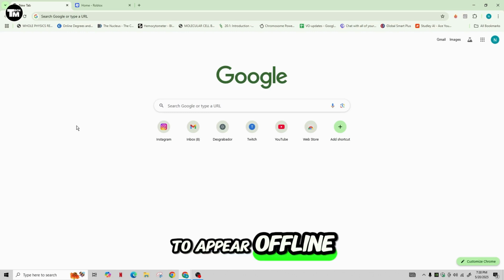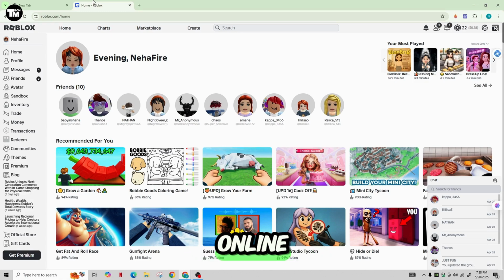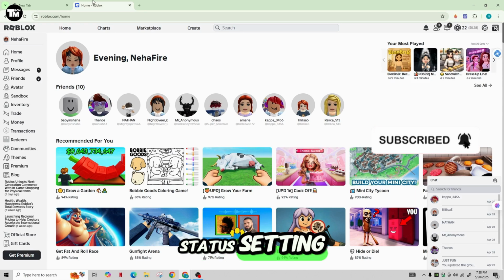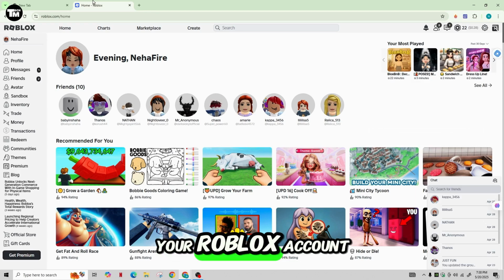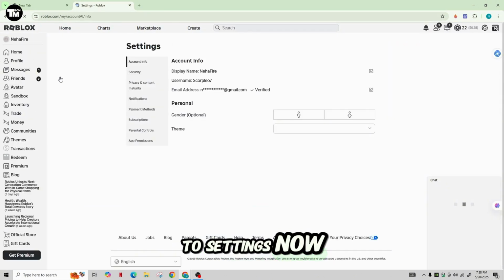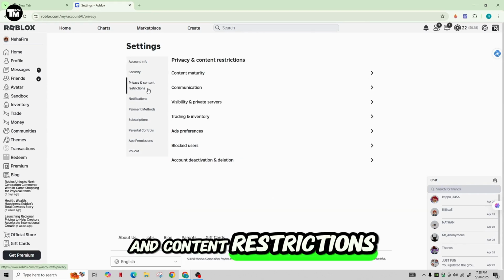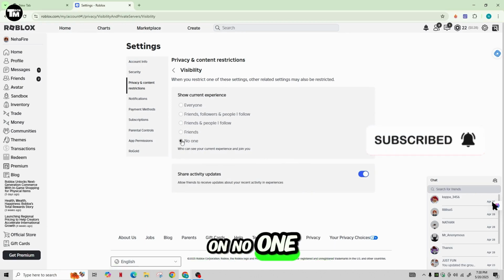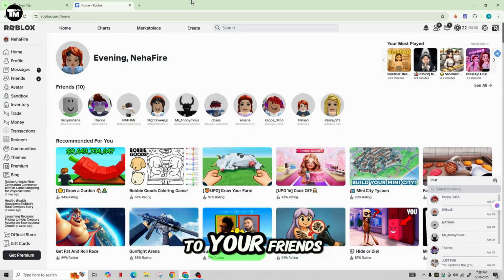How to Appear Offline on Roblox 2025 | Turn on Offline Mode in Roblox [Easy]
Wondering how to appear offline on Roblox in 2025? In this video, we walk you through the only working method to turn on offline mode and hide your online status—step by step. Whether you want to play without interruptions, avoid friend requests, or just maintain privacy, this guide covers everything you need to know to appear offline on Roblox.

In this video, you’ll learn:

How to access your privacy settings in Roblox
How to enable “Appear Offline” or switch to offline mode
How to verify your status across friends and group chats
Tips for playing games and using chat without showing online
What to do if offline mode isn’t working or reverts

This method is straightforward, up-to-date for 2025, and uses official Roblox features—no third-party tools and no guesswork required.